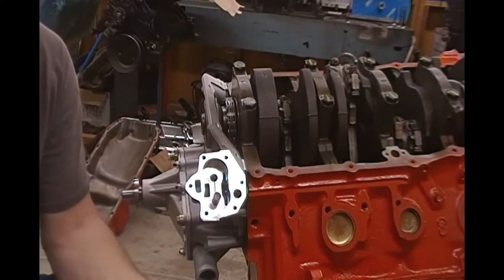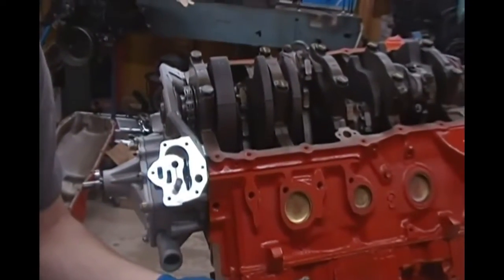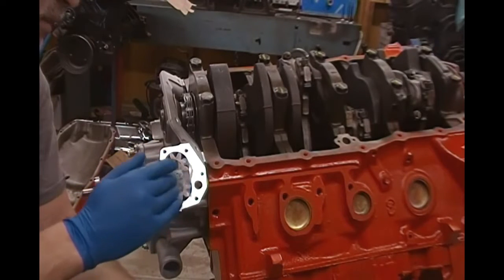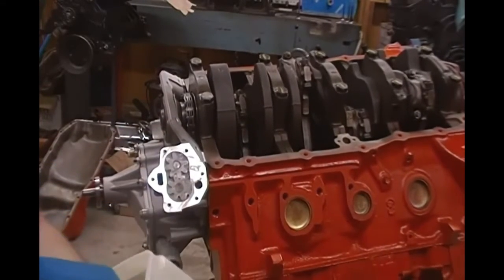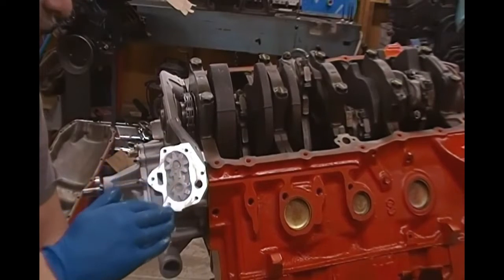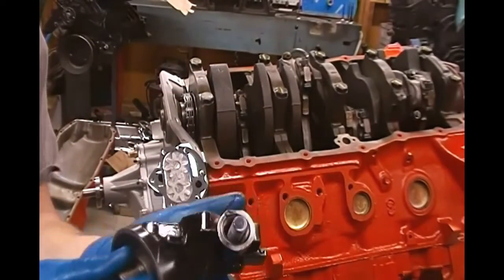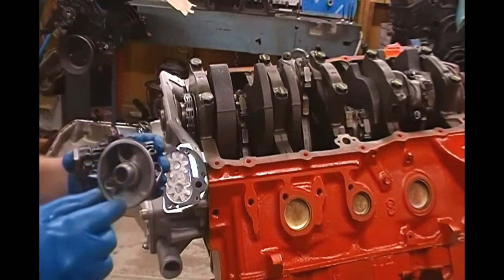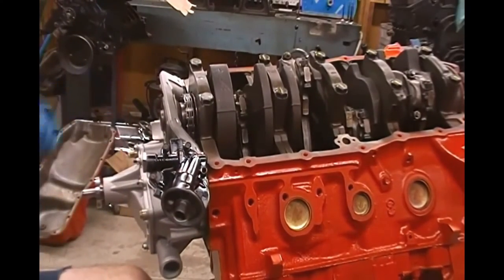Buick 455 oil pump installation